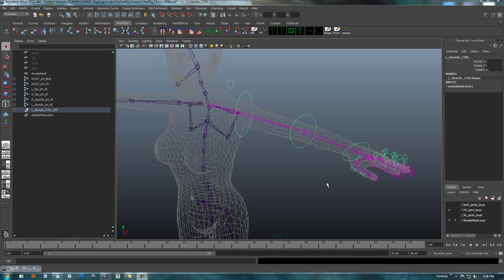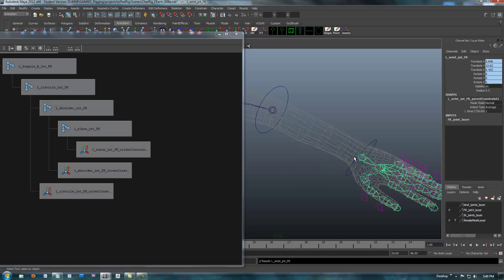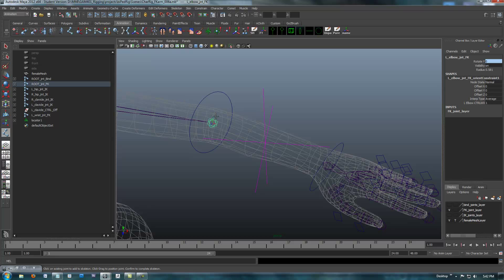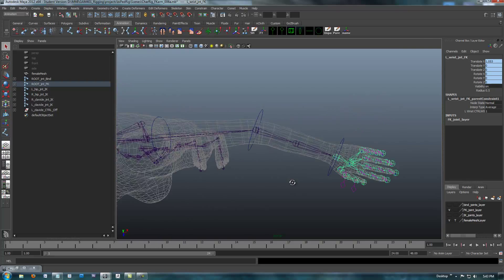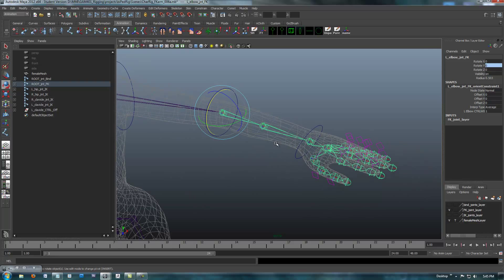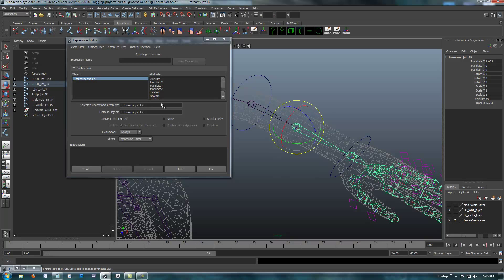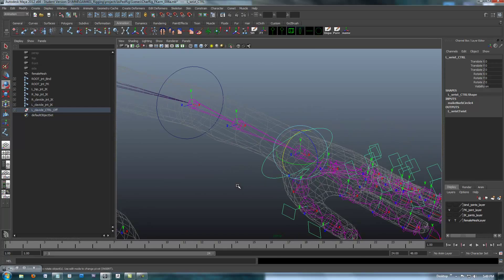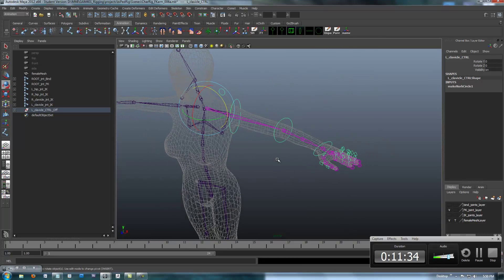Maya Character Rigging Tutorial - Rigging the Arm / Hand with FK - (Session #3 -- part 5/5)